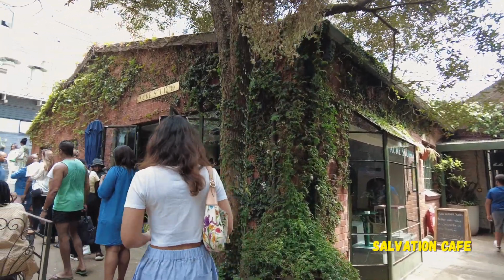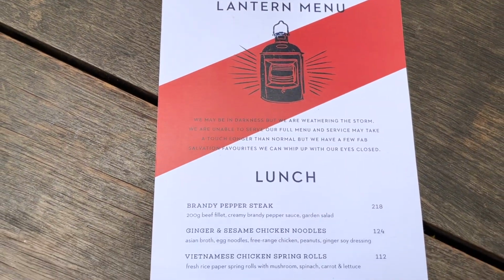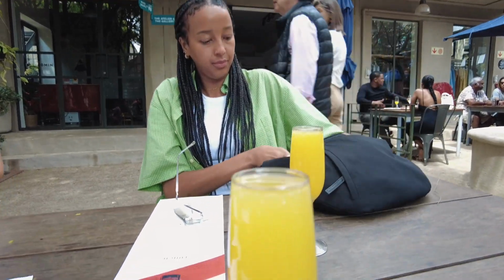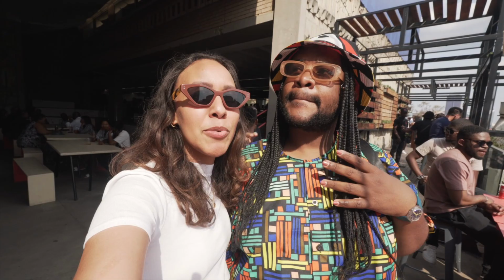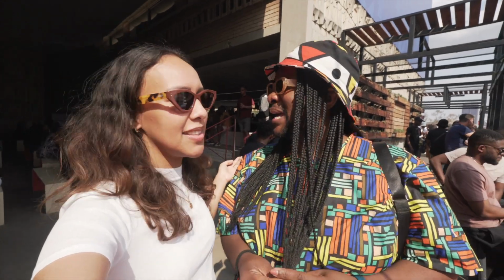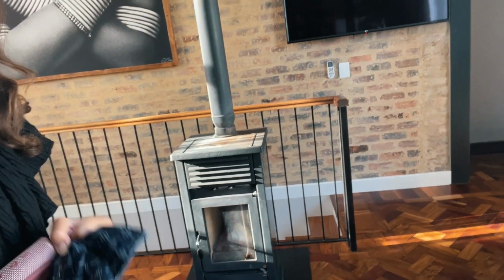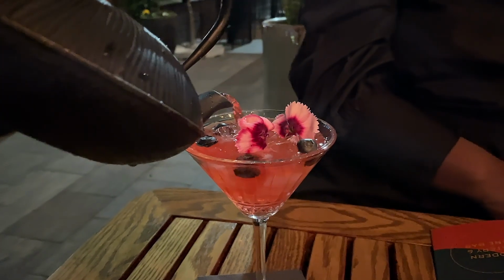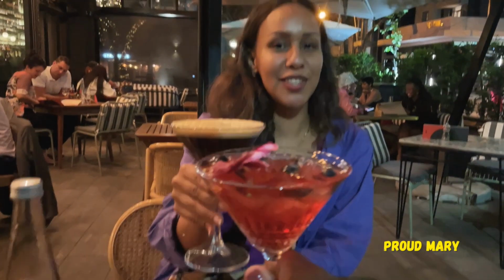How to spend a weekend in Joburg, South Africa 🇿🇦: fun things to do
How to spend 48 hours in Joburg, South Africa? This video is for you!

Whether it's staying at a stylish black-owned AirBnb penthouse, exploring trendy Braamfontein or partying the night away above the sparkling skyline, Joburg has so much to offer! Places to eat, drink, shop and dance... you won't be lacking any options.

This video is your personal weekend guide to the city of gold.

00:00 Intro
02:09 Brunch at 44 Stanley/ Salvation Cafe
04:20 Playground Market, Braamfontein
08:05 Hallmark House
09:33 Pata Pata & Shakers
11:16 African Penthouses
13:15 Home of the Bean
15:05 Honourable Mentions